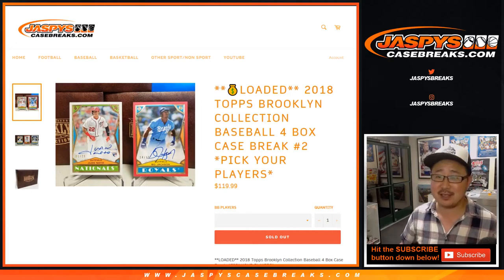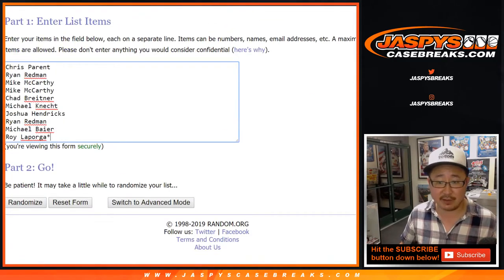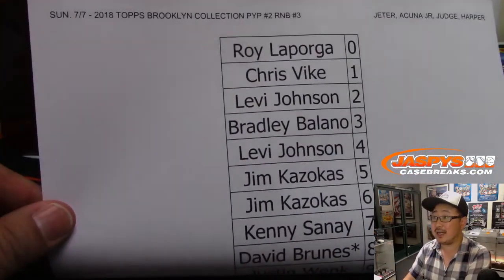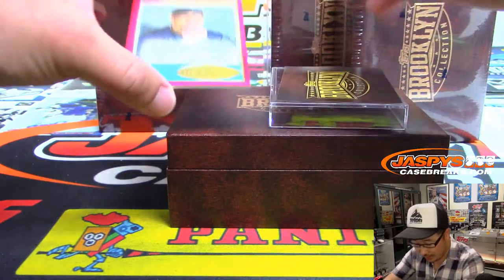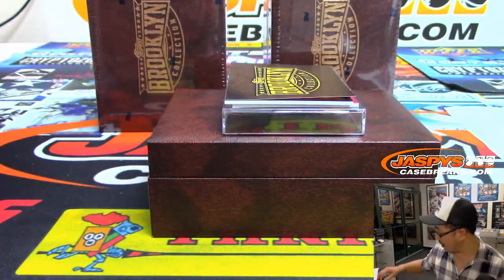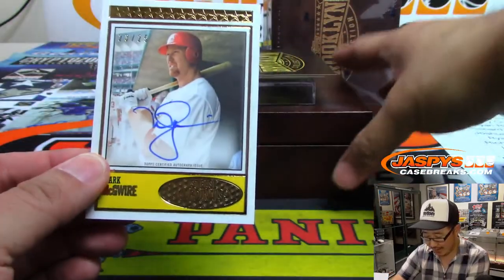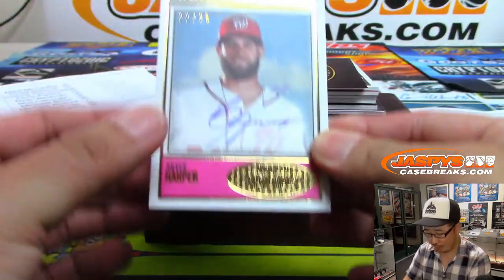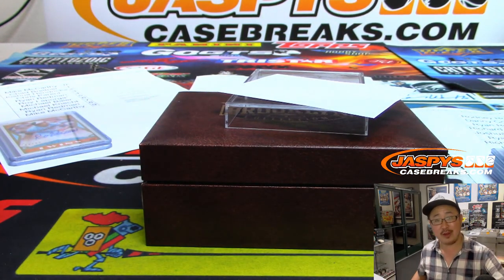Tu, 07/09/19 || 4Box PYP #2 || 2018 Topps BROOKLYN COLLECTION Baseball (MLB)